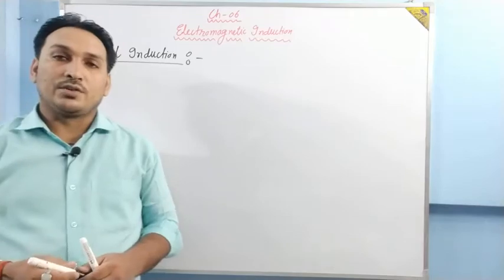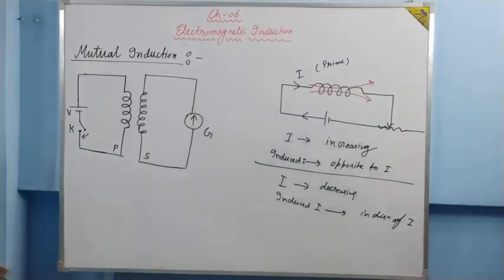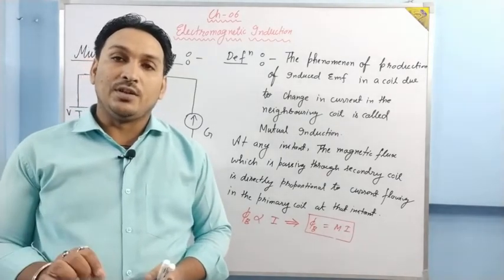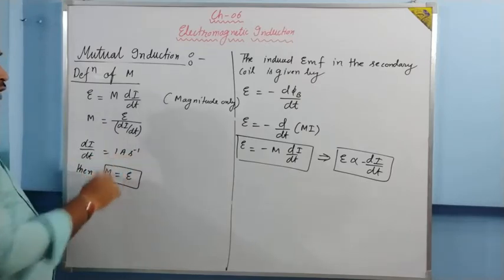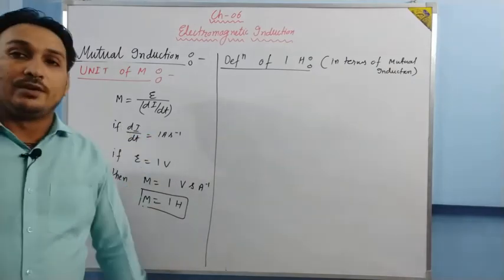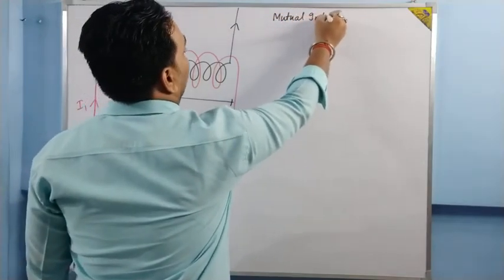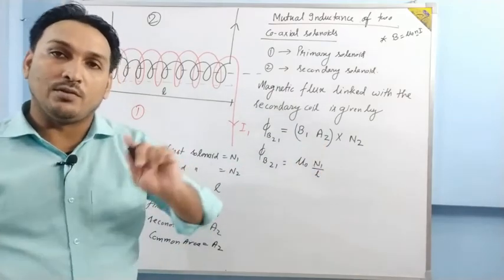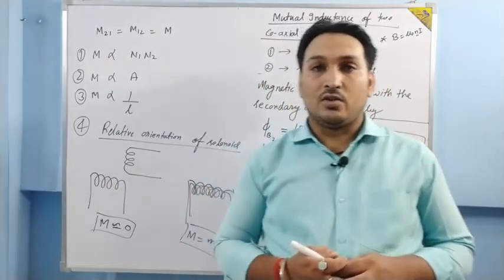Class 12 Physics Chapter 06 Electromagnetic Induction Part 04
notes -